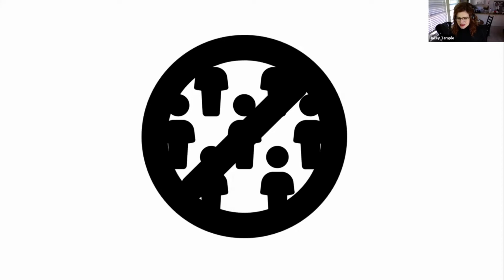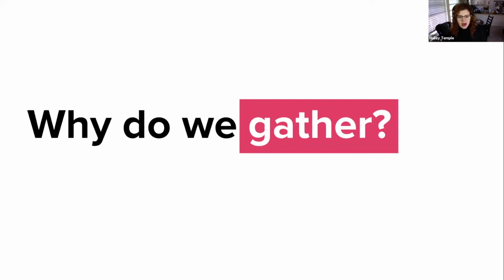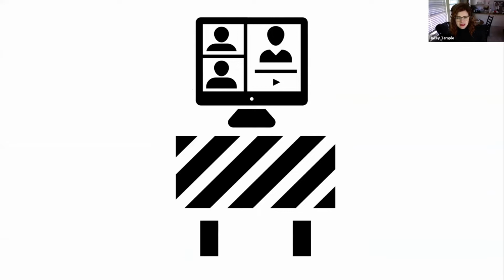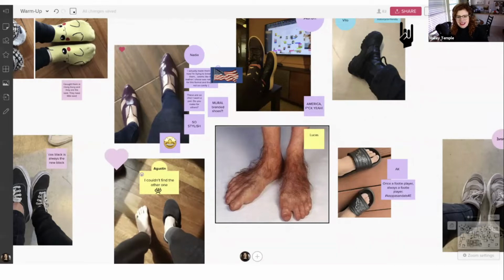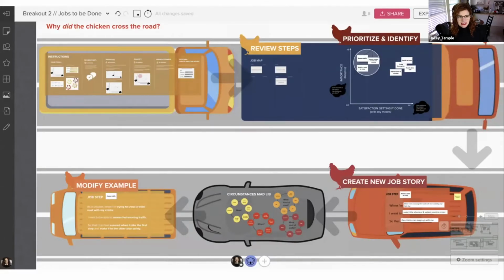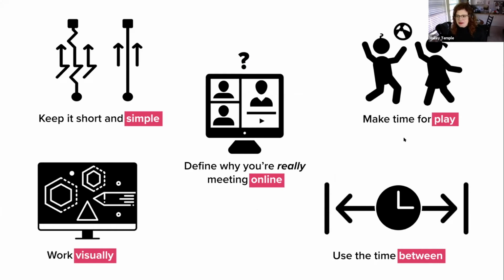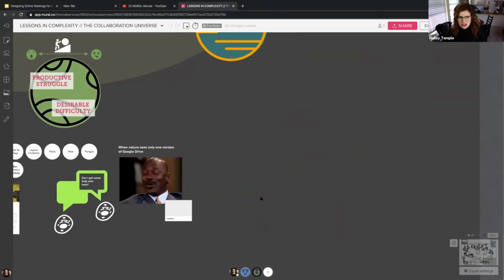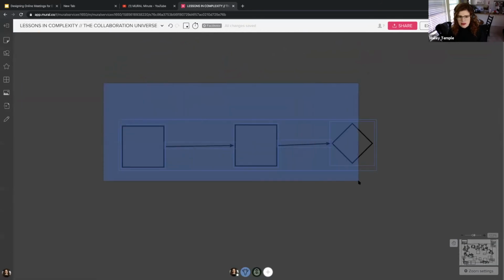How to Master Remote Collaboration Webinar with with Hailey Temple, Mural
Last night we had our second webinar - How to Master online Collaboration with Hailey Temple from Mural. Once more, over 350 people joined us from around the globe. Hailey gave some really great tips on how to make remote work more productive, collaborative and fun. Try these 5 tips when planning your next meeting

1. Define Why You Are Really Meeting online - For most of us right now, there is no other choice. Before scheduling that meeting, do you really need it or can you communicate in another way? If you do need the meeting make sure you spend the time to create a clear goal and agenda for your team so they understand WHY they are going to attend and what the outcomes will be.

2. Keep it Short and Simple - Everyone is overloaded right now with online meetings. So plan your meeting to be short and productive. With shorter meetings, we are able to focus more intently and the time restriction makes sure that we keep on track. (Your teammates will thank you for it!)

3. Make Time for Play -  At an in-person meeting we would find time to connect, it is no different in the virtual world. In order to collaborate, we need to also build team connectivity and trust. We do this when we bring some fun to our meetings. Think of adding an icebreaker before your meeting to lighten the mood, it also boosts creativity!

4. Use the Time between - One of the great advantages of being remote is that we can switch from a meeting to doing the creative work! Make sure to allow time for your teammates to get on and do the work.

5. Work Visually - Create a visual story that your team members can follow visually. Using an online collaboration tool like mural can make you meeting a rich graphic story that has visuals that lead people through an experience. This allows your team to see what has been discussed and also where we are going.

Try them and let us know how the difference in your next online meeting!